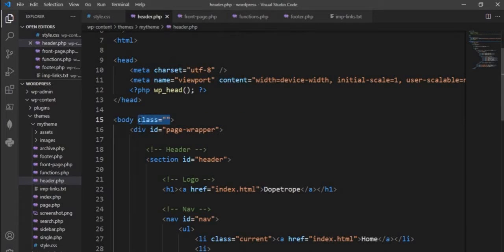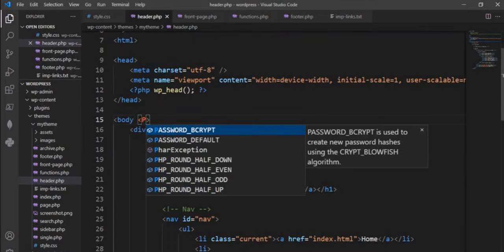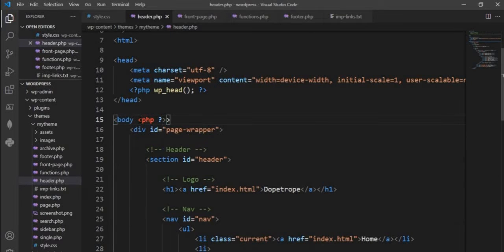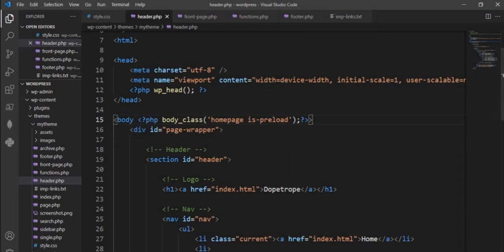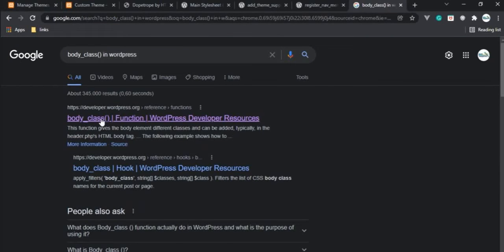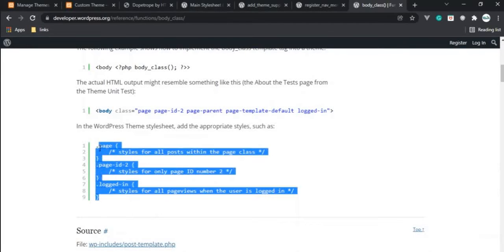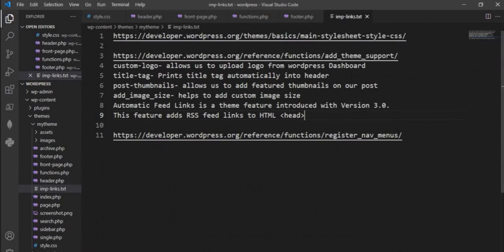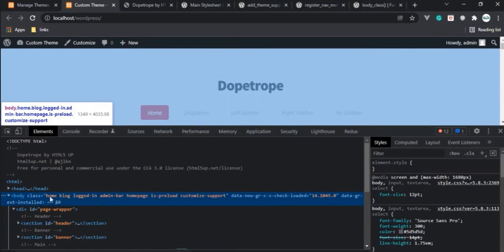20. How to Add bodyclass function to header | Complete WordPress Theme & Plugin Development | 2023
00:00 How to add body class in header dynamically?
00:38 php tags in body tag
01:04 wordpress function for body class